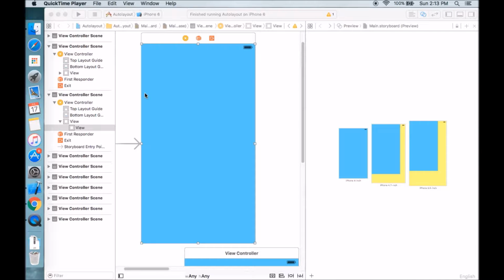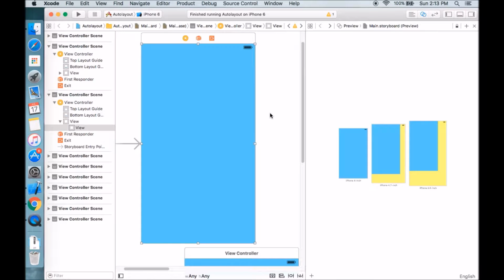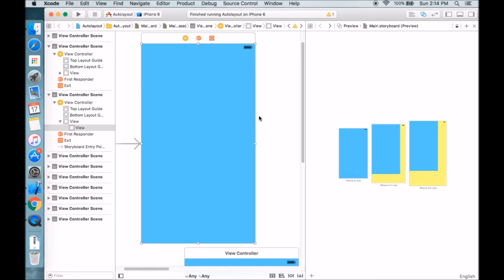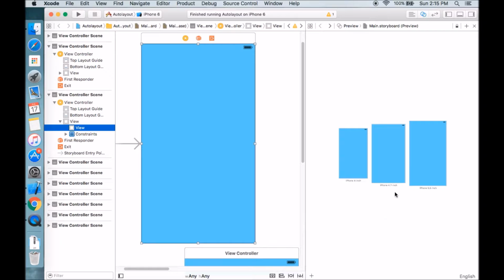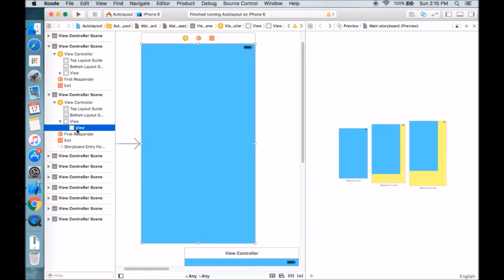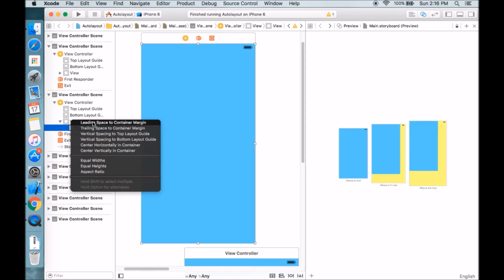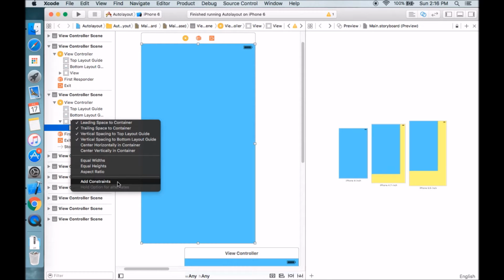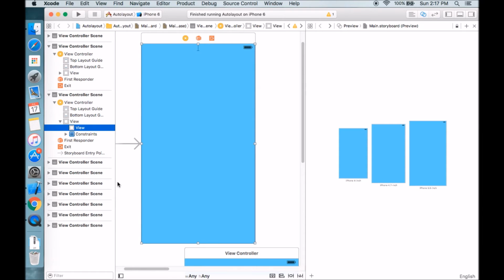How to use Autolayout in iOS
This video explains about Autolayout in iOS, you can use for alignment, sizing, spacing and resolving constraint issue. Align – Create alignment constraints, such as aligning the left edges of two views, autolayout interface builder